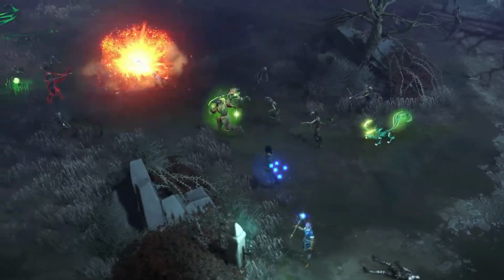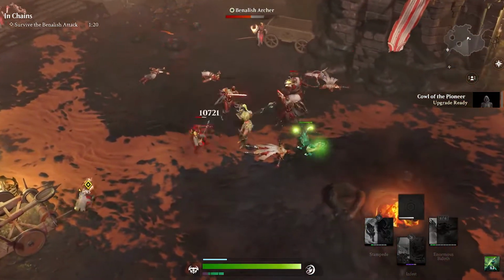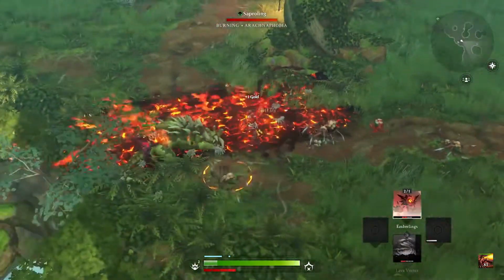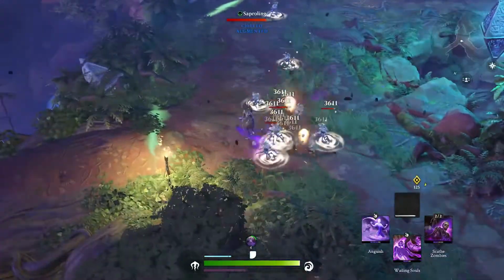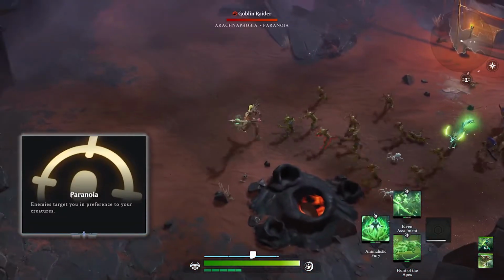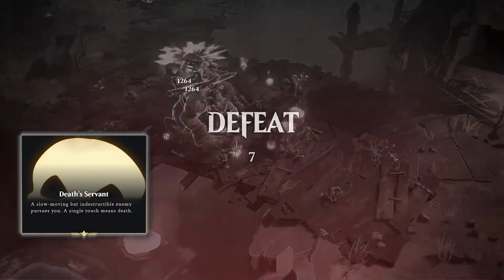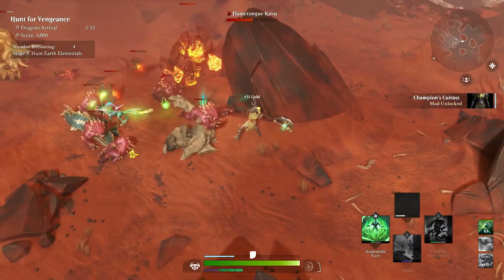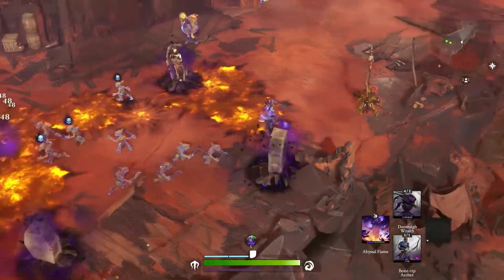Magic Legends - Gameplay Overview [4K 60FPS]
Enjoy The Magic Legends - Gameplay Overview in 4K 60FPS.